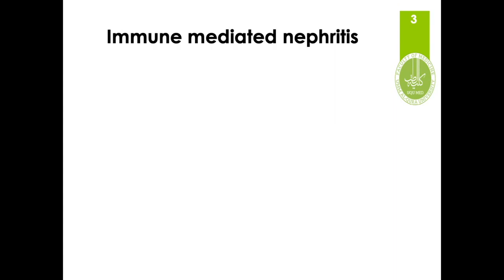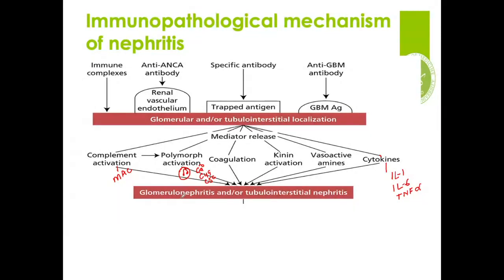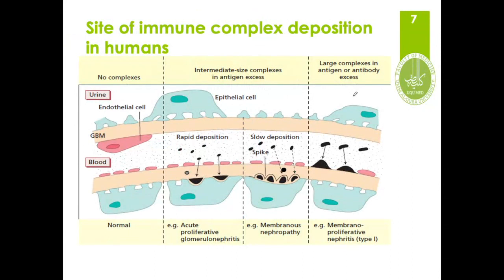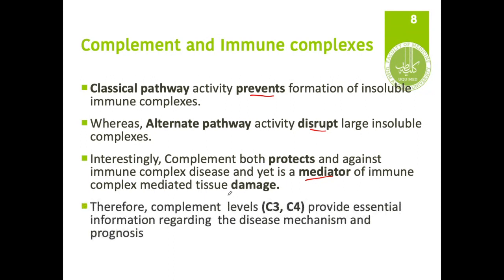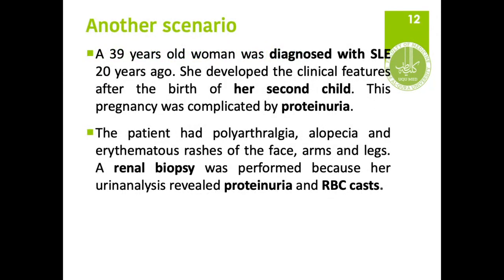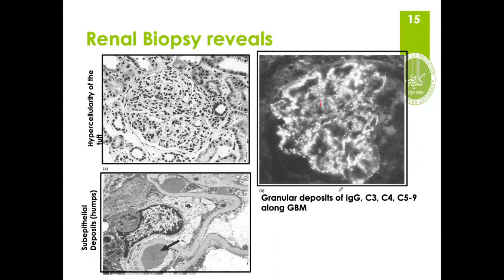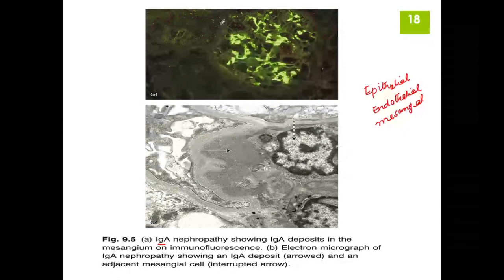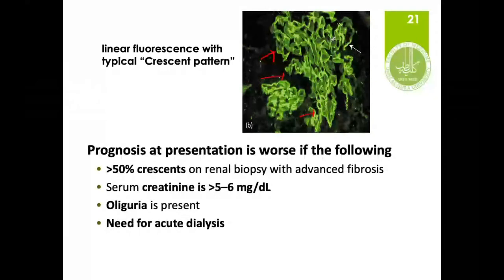An overview of Immune mediated renal disease